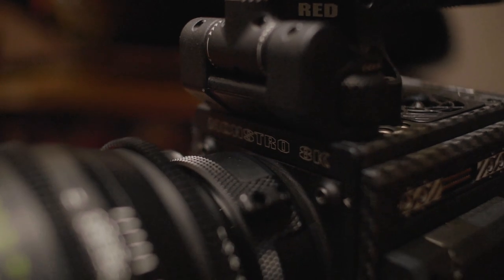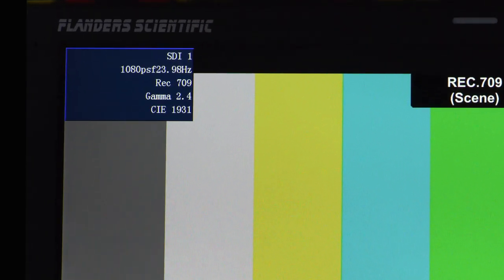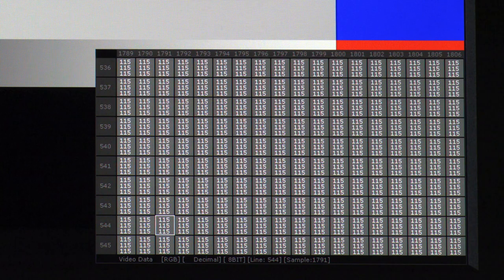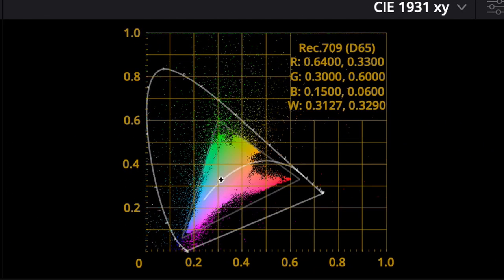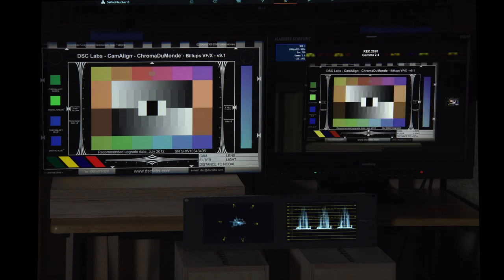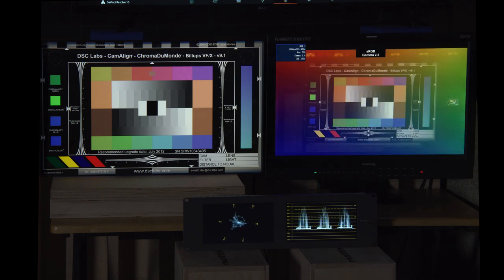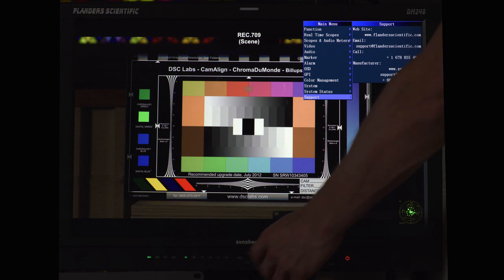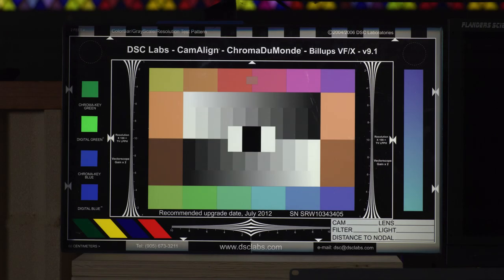Answered: How exactly do reference monitors (FSI DM240) actually work?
On Sept 14th, Taran van Hemert published an hour-long video titled "HOW THE F*** DOES SCREEN CALIBRATION WORK? - Tutorial" In that video he asked "QUESTION 5: How exactly do reference monitors work?" and noted our video response, which was shot the next morning on a RED Hydrogen One cameraphone That led to more questions, which led to this video which led to this response from Taran

"So you're not talking about the screen colors being much more saturated, you're talking about the scopes CLAIMING that the colors are much more saturated. correct?

Anyway, I don't expect you to grab a RED camera and a tripod like I did. It was only that one point that I couldn't quite follow"

Well...Challenge accepted.  An instead of using a RED camera to provide some more definitive details, I used three: a Monstro and two Helium S35 cameras.

This video is the narrative that explains what is being demonstrated, what is being displayed, and what can be understood from a rather complex test setup.  Once the narrative makes clear what's what, you can look at the raw video data, displayed 4-up in UHD

For more info about the Flanders Scientific DM240 Reference Video Monitor, check out

Happy calibrating!